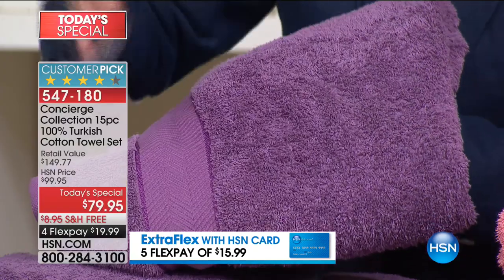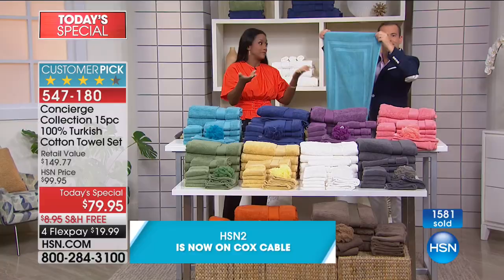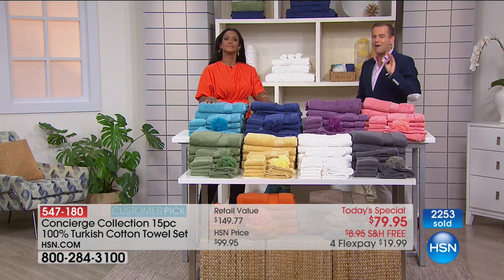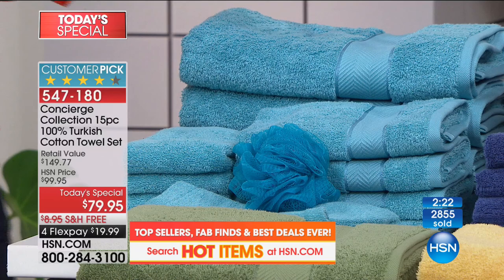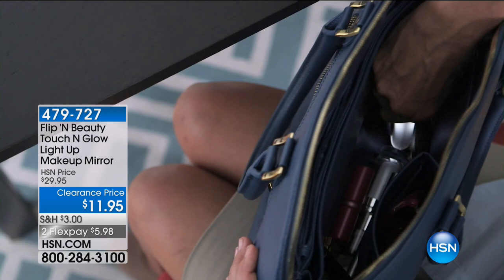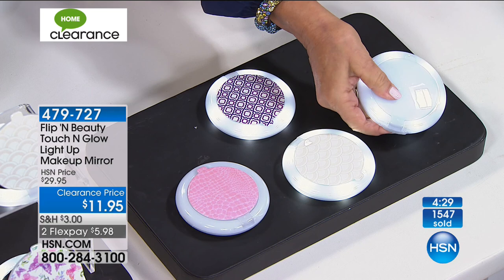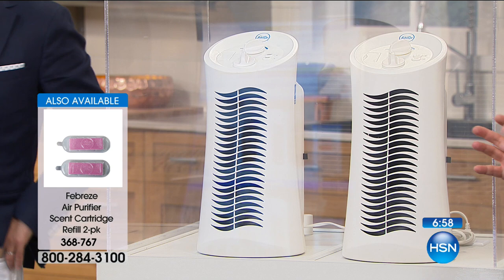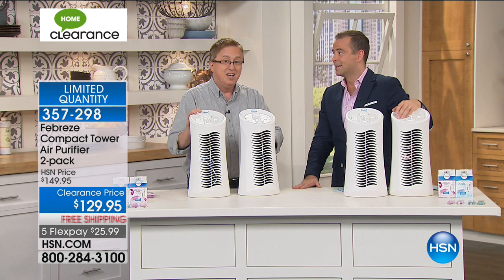HSN | Home Clearance up to 50% Off 08.02.2017 - 12 AM